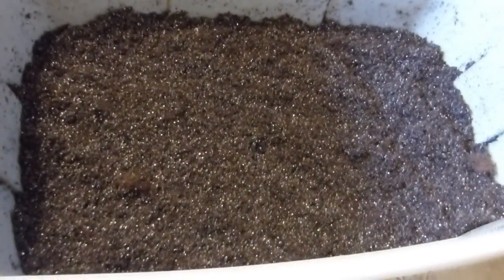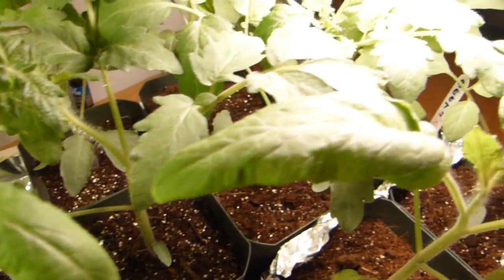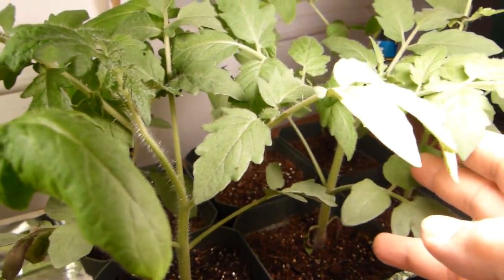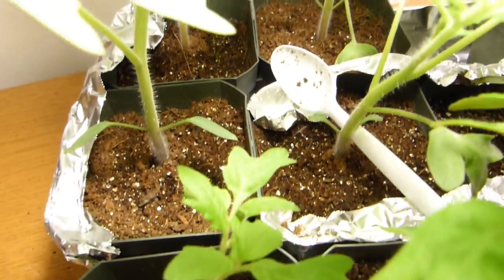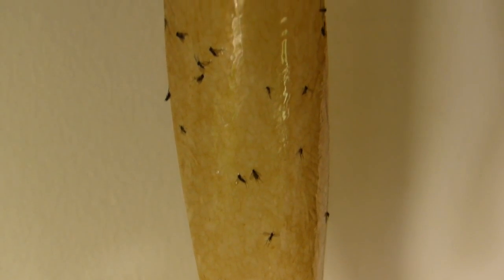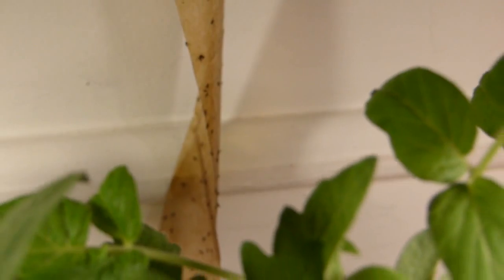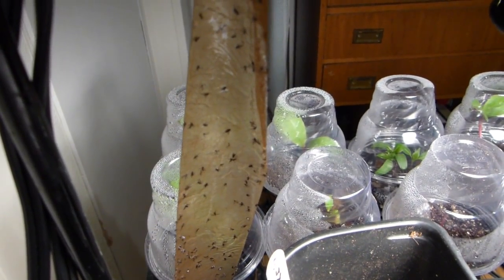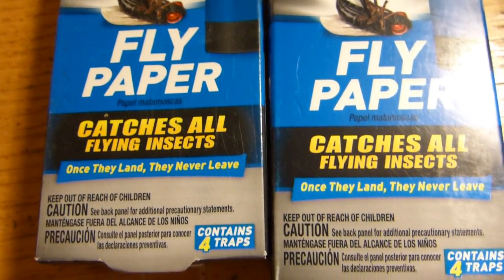Fungus Gnats - How To Get Rid Of Them Completely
It seems like, every year there is something new in the garden that a gardener has to deal with.  Very early this year, fungus gnats were my problem.  Let me show you a solution that is very safe for both you and the plants.